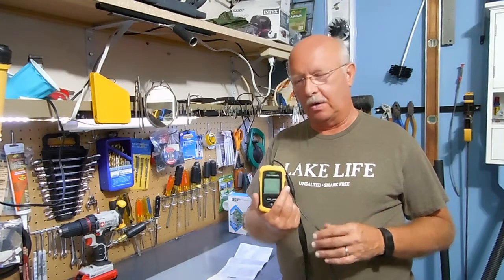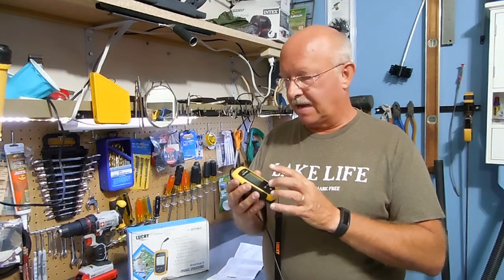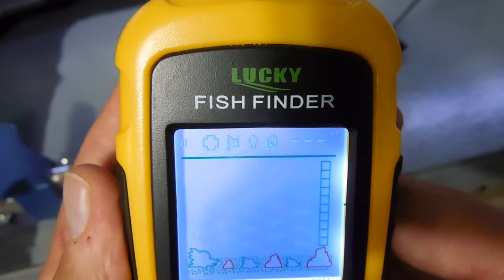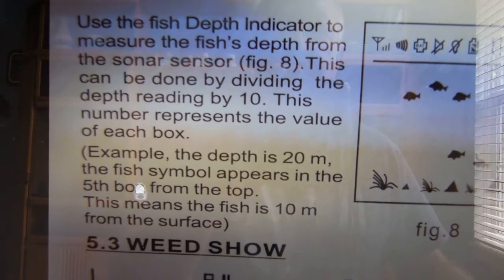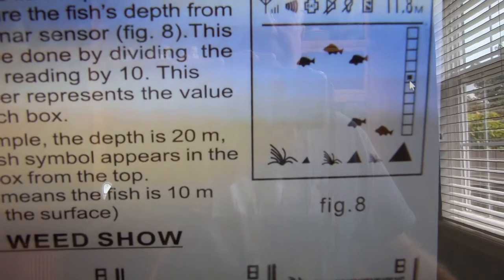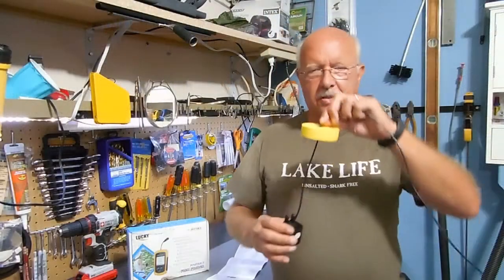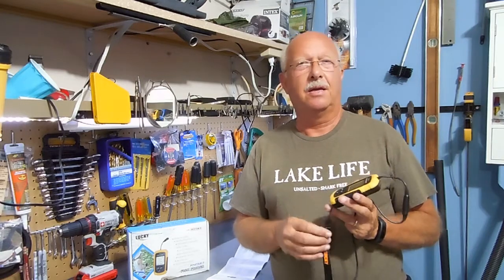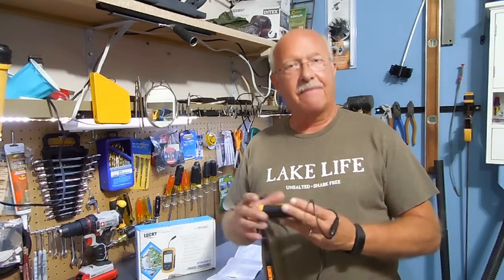Lucky Fish Finder review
After using the Lucky Color Fish Finder this video is a summary evaluation of the product.